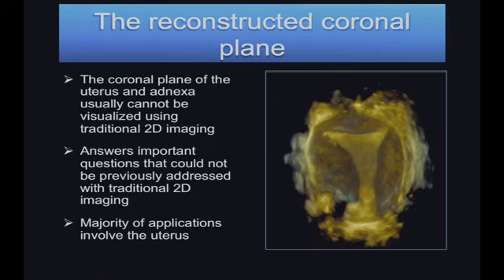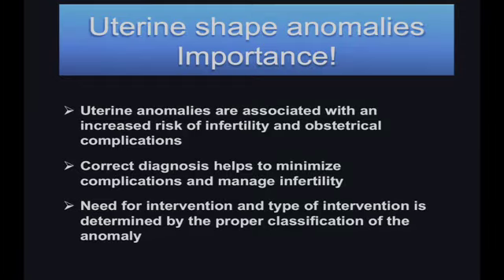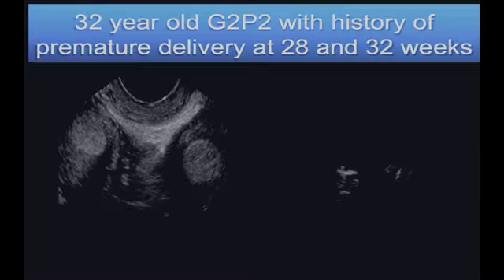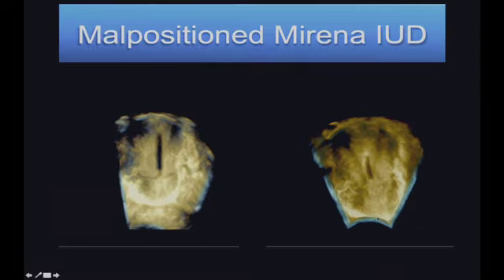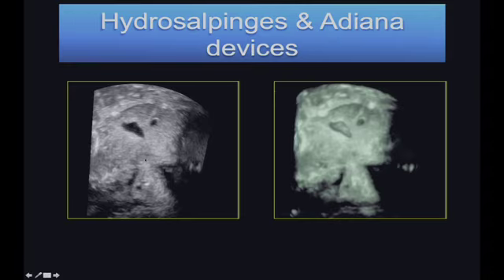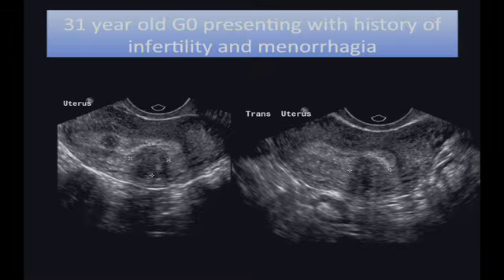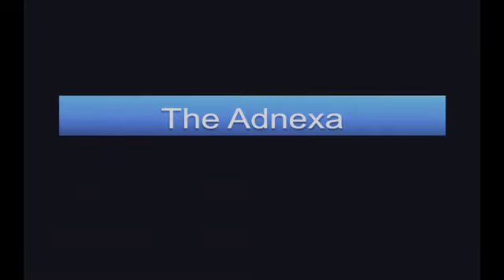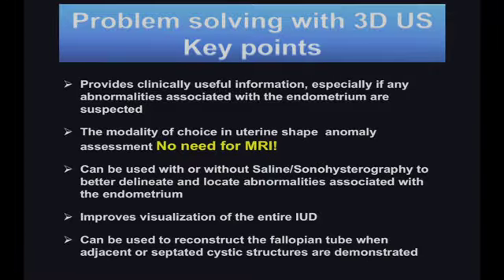Problem solving with 3d usg of uterus and adnexa